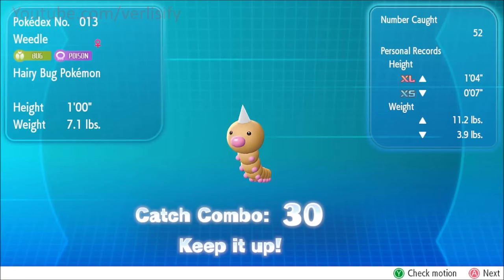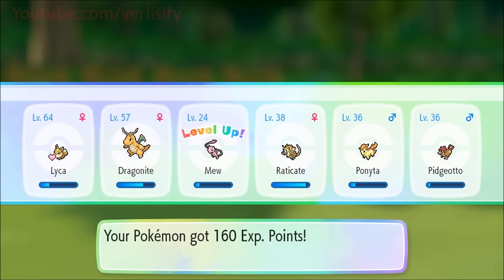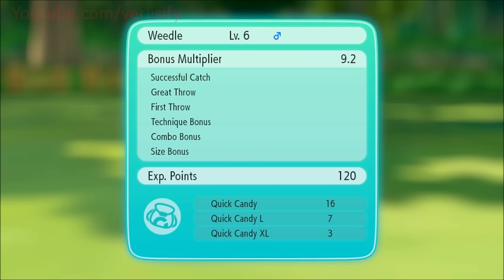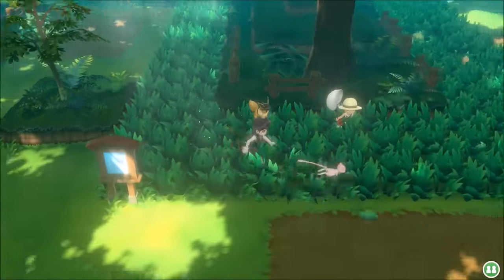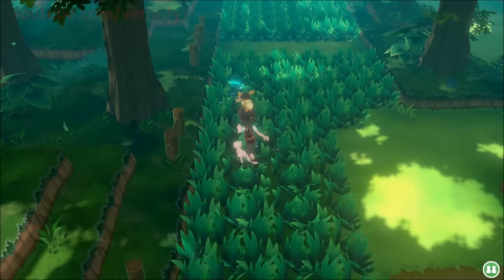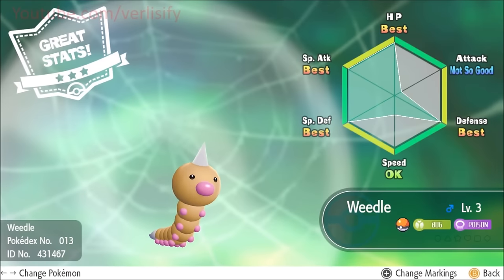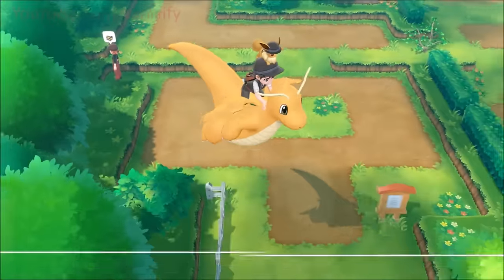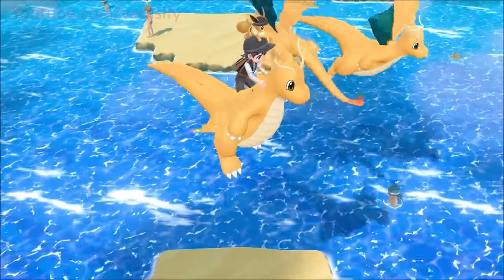The BEST Catch Combo Guide In Pokemon Let's Go Pikachu and Eevee!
The BEST Catch Combo Guide In Pokemon Let's Go Pikachu / Pokemon Let's Go Catch Combos! Pokemon Let's Go Catch Combos affect almost every aspect of the game and can be done from the very start! I hope this Pokemon Let's Go Pikachu Guide helps with getting all kinds of crazy benefits from Catch Combos!

Pokeball Plus
Pokemon Let's Go Eevee
Pokemon Let's Go Pikachu

Leo Espinoza
TripleTank
Neil Willis